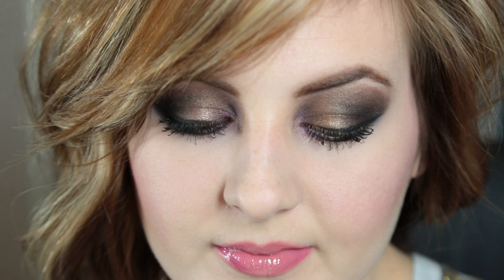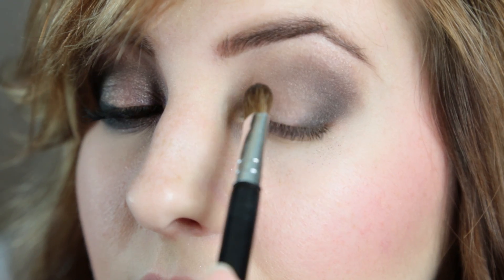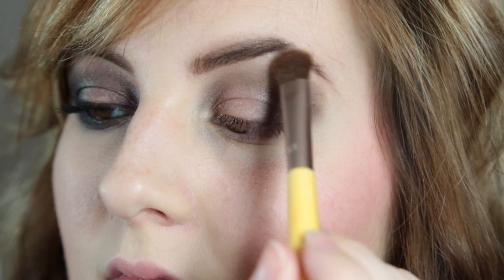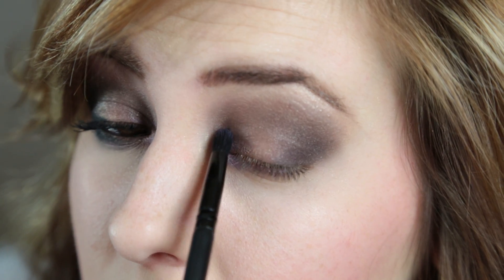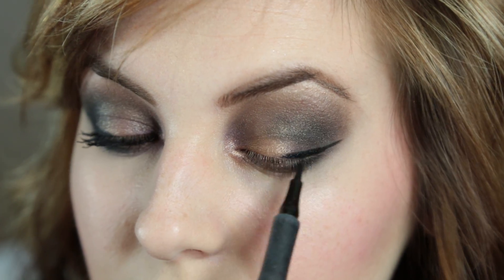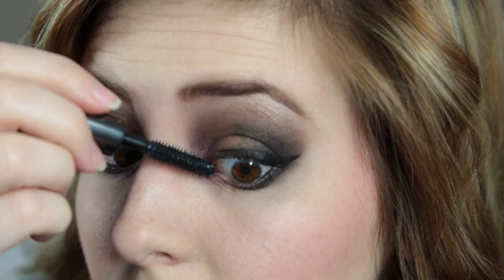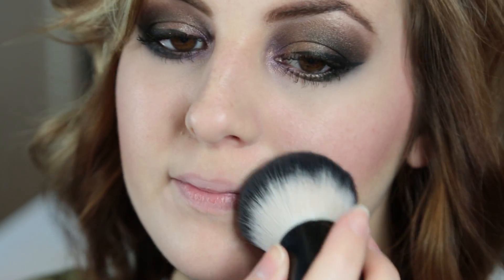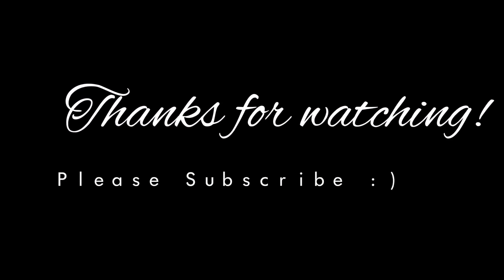GOLD SMOKEY EYE // Hannah Grace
Products I used for this look:

Urban Decay Naked 2 Palette "Snakebite", "Busted", "Half Baked", "Bootycall", "Blackout"
Anastasia Beverly Hills Amrezy Palette "Iridescent Purple"
Loreal Infallible SuperSlim Eyeliner Pen in Black
Loreal Voluminous Smoldering Eye Pencil in Black
Benefit “They’re Real” mascara in black
Maybelline Age Rewind Dark Circle Eraser Concealer in Fair
Loreal ColourRiche lipliner in Beyond Pink
Maybelline Color Sensational Lipstick "Blissful Berry"
Burt's Bees Natural Lip Shine "Blush"